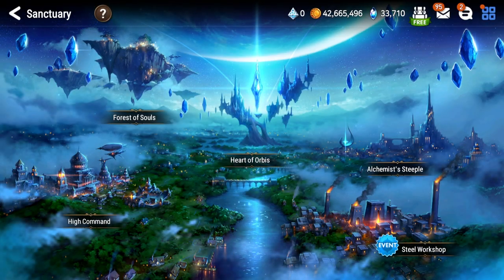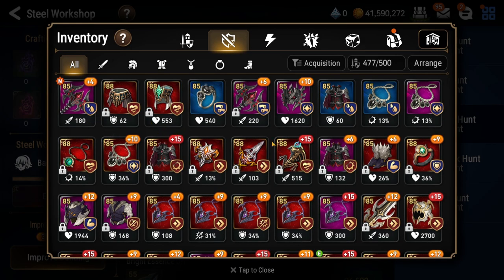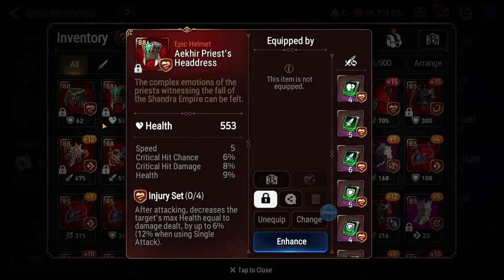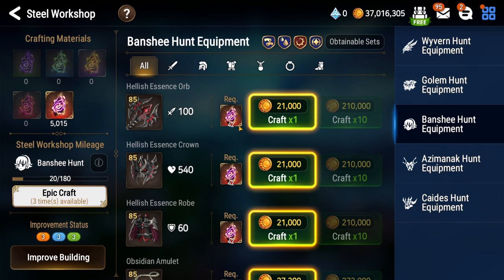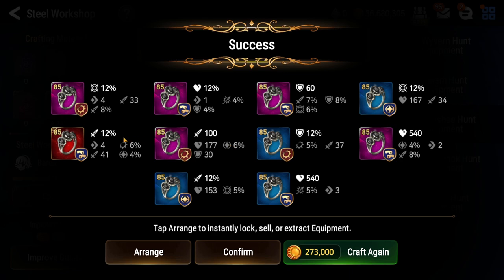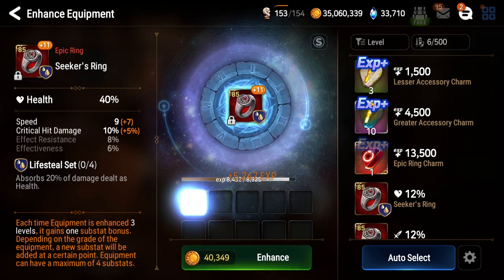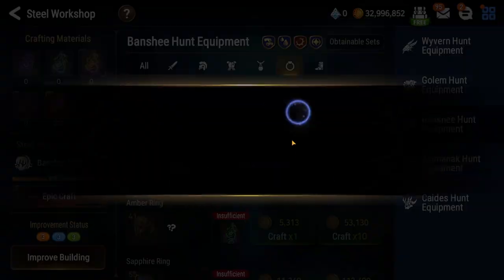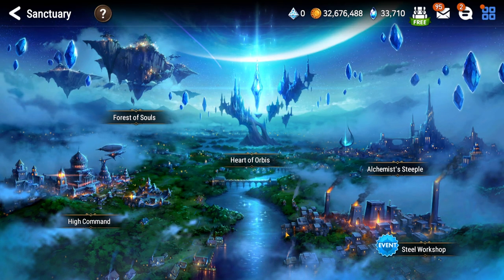Epic Seven - Ancient Inheritance Loot (Injury and Defense) - Craft & Chill #26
Sign up for Lootcakes to earn rewards!
Download BlueStacks to play Epic Seven on PC!

Today, we pray to RNG that we can get some injury upgrades!